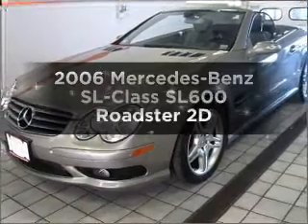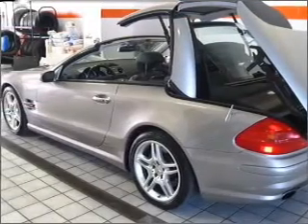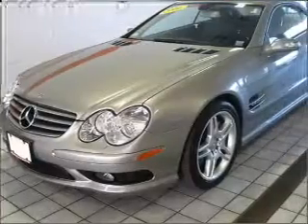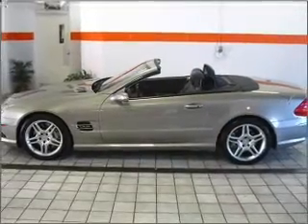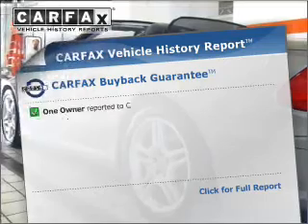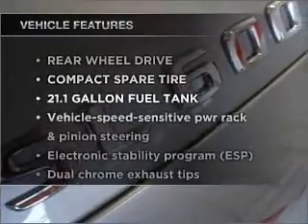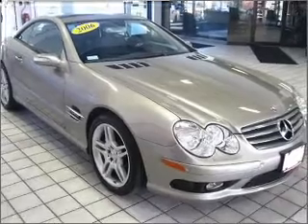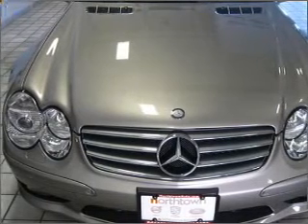2006 Mercedes-Benz SL-Class - Amherst NY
Year: 2006
Make: Mercedes-Benz
Model: SL-Class
Trim: SL600 Roadster 2D
Engine: v12 twin turbo 5.5 liter
Transmission:
Color: Pewter
Mileage: 6021
Address:
1135 Millersport Hwy